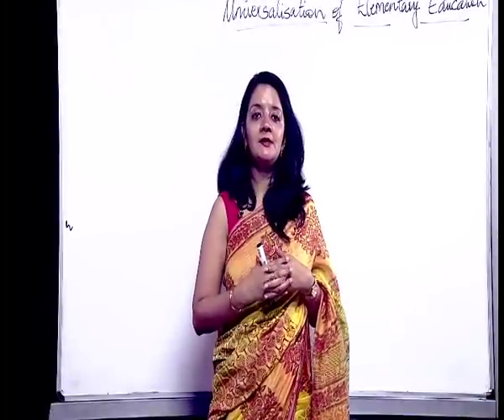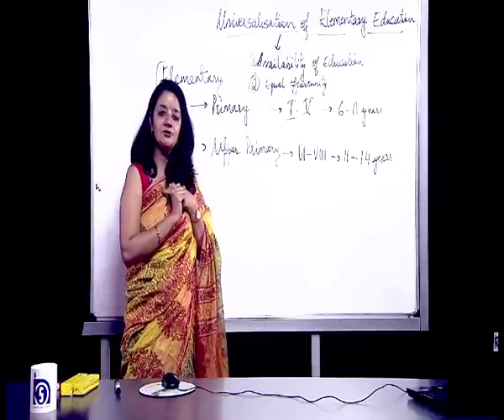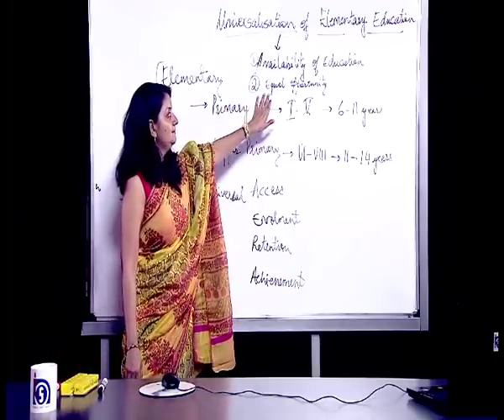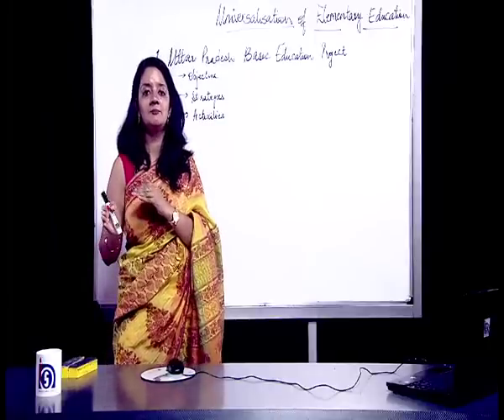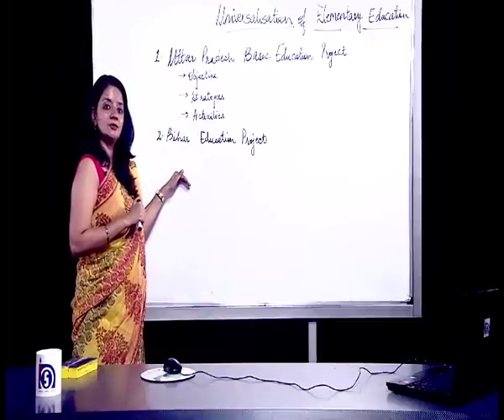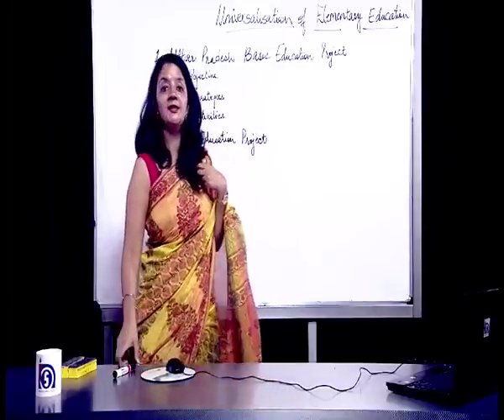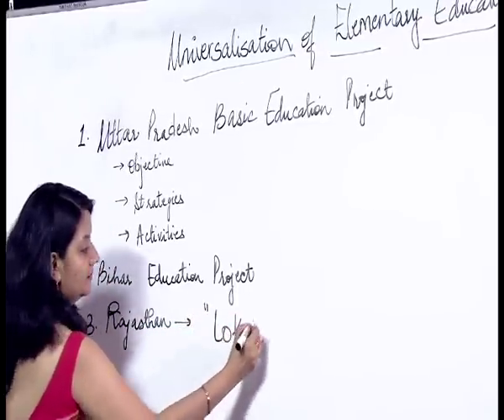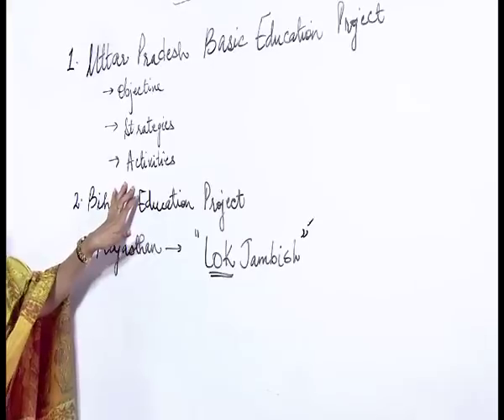COURSE 501-L 16-Dr.Deepti Madhura-Universalisation oF Elementary Education (CH_32)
Subject  : D.El.Ed.
Course Name: 501: Elementary Education in India: A Socio- Cultural Perspective
Name of Presenter:Dr.Deepti Madhura